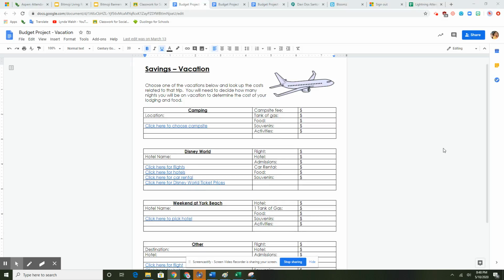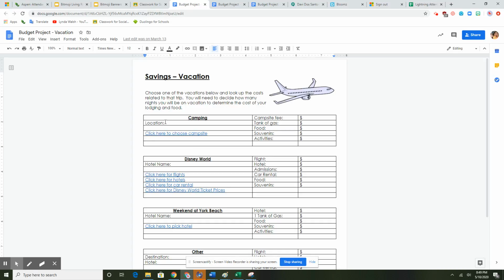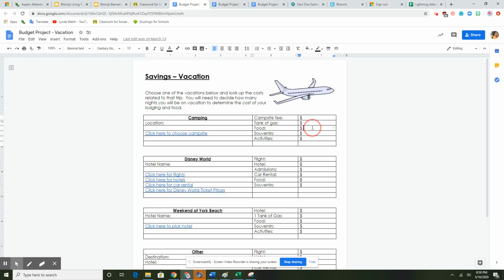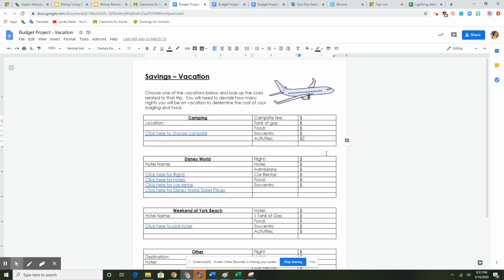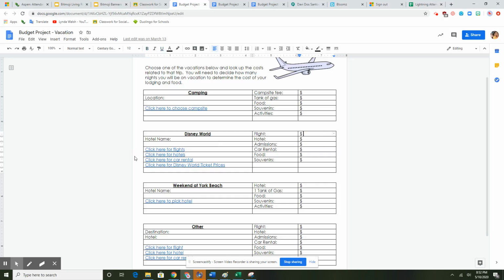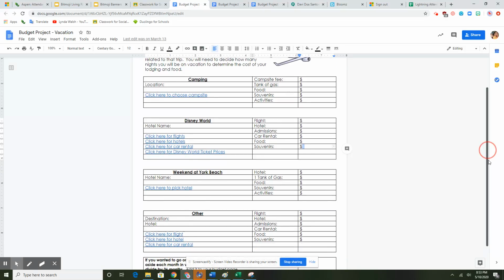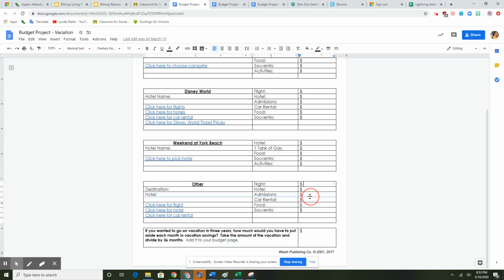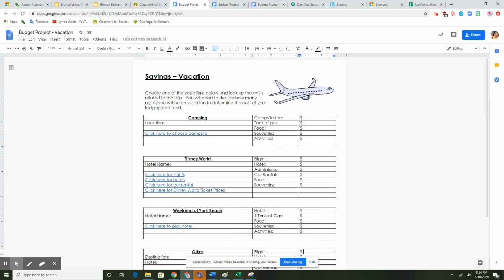Budget Project - Planning a Vacation